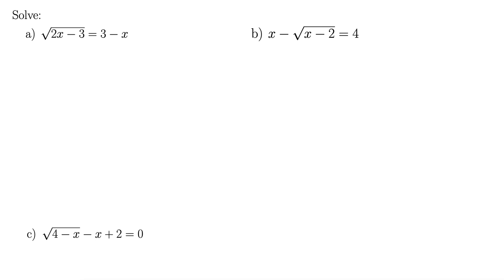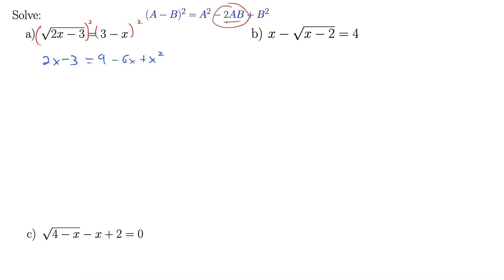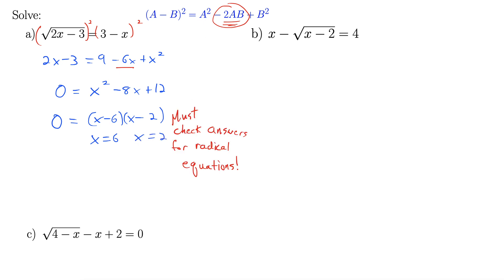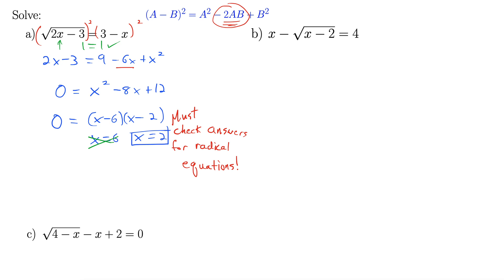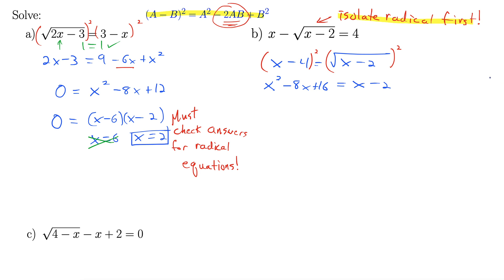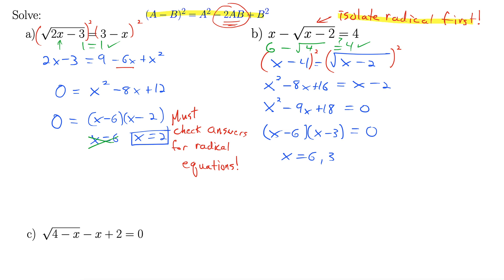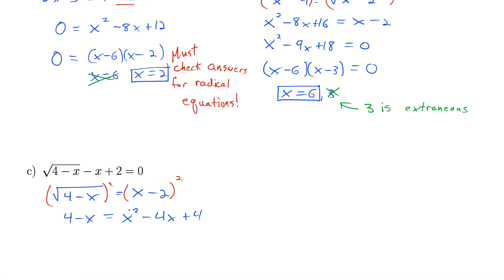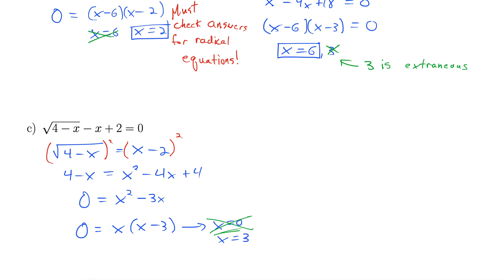Solving Radical (Square Root) Equations Involving Factoring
This video gives three worked examples of solving square-root (radical) equations in which the resulting equations require factoring.  The square roots are isolated and then both sides are squared using (A-B)^2=A^2-2AB+B^2.  Results are checked in the original equation, and extraneous solutions are removed.